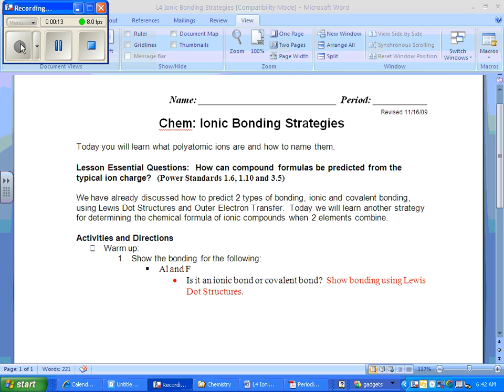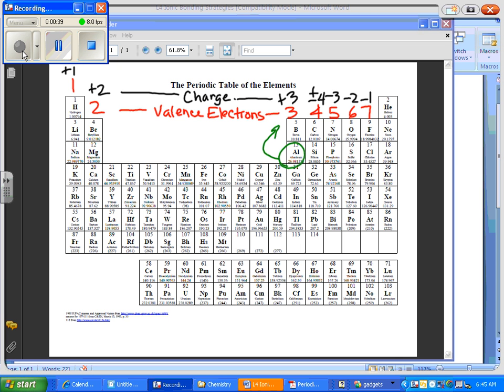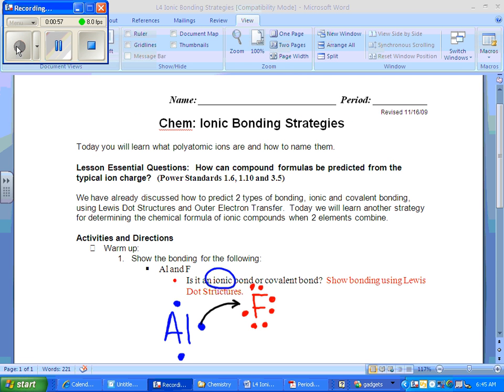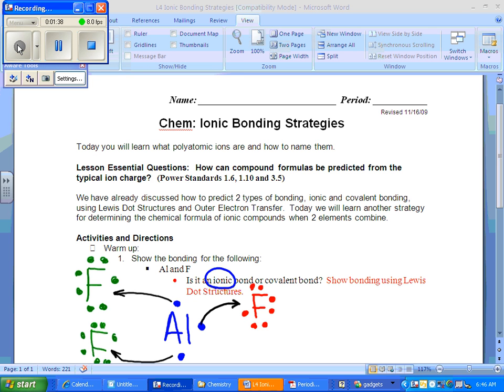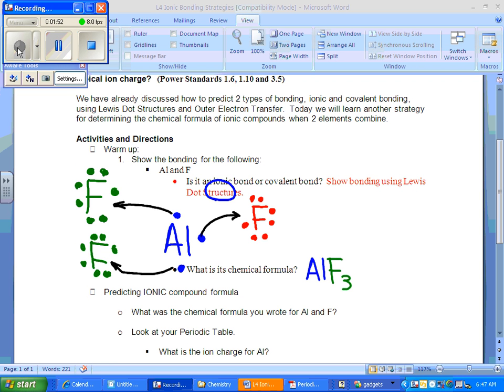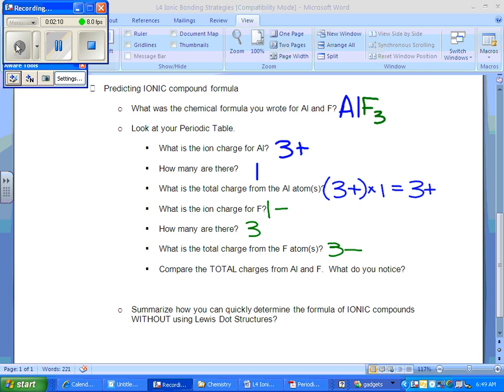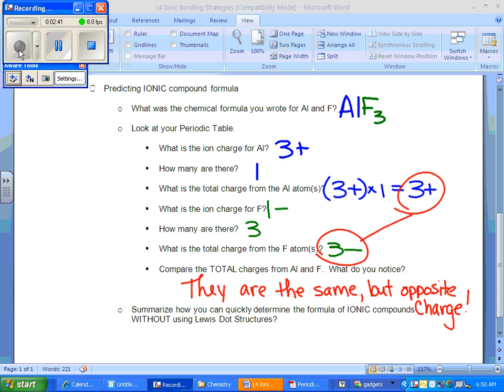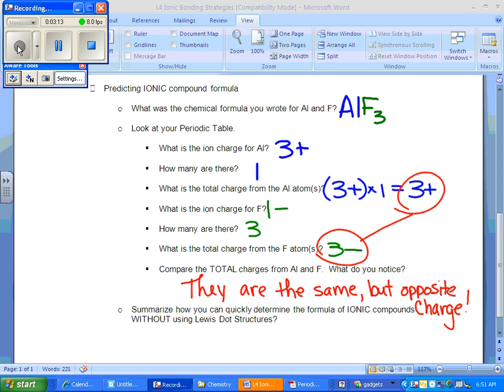Video Ionic Bonding Strategies